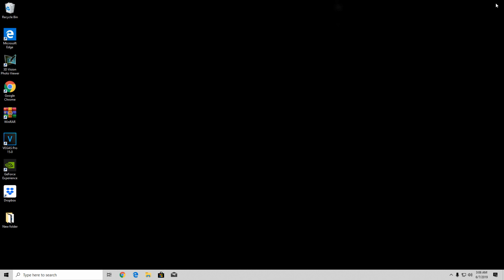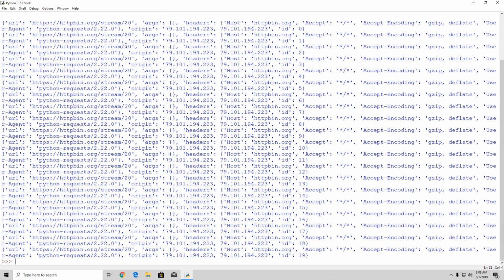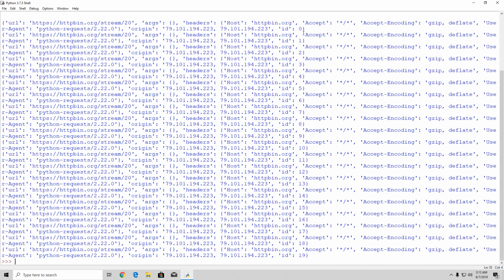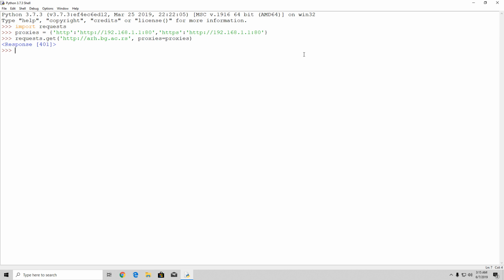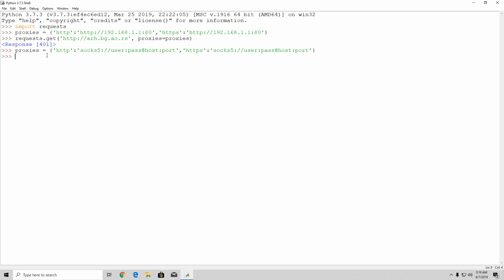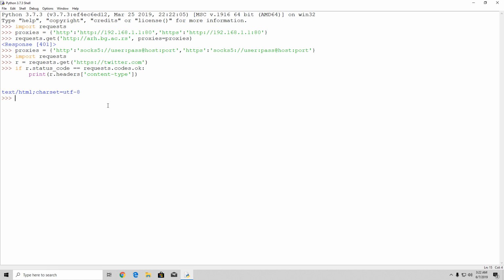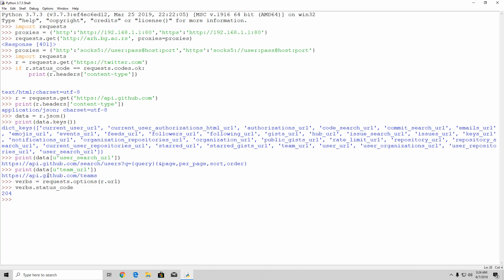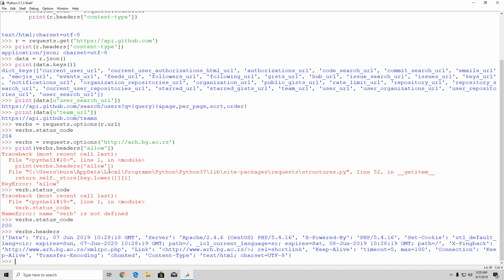12.7 - Interacting With HTTP - Json Library And Proxies